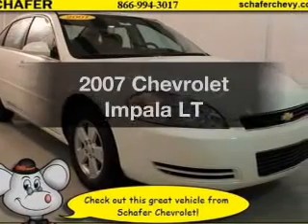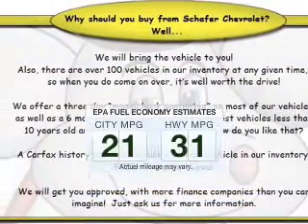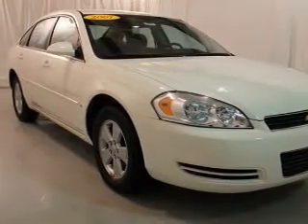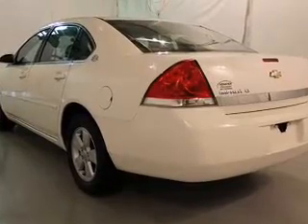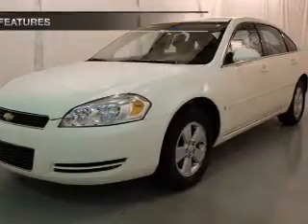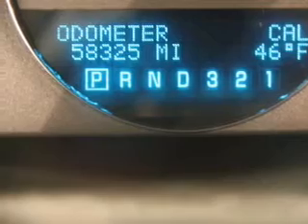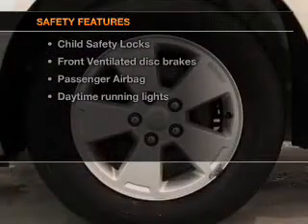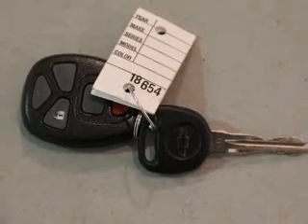2007 Chevrolet Impala - Pinconning MI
Year: 2007
Make: Chevrolet
Model: Impala
Trim: LT
Engine: 3.5 liter 6 cylinder 12 valve
Transmission: 4-Speed Automatic
Color: White
Mileage: 58251
Address:
125 North Mable Street